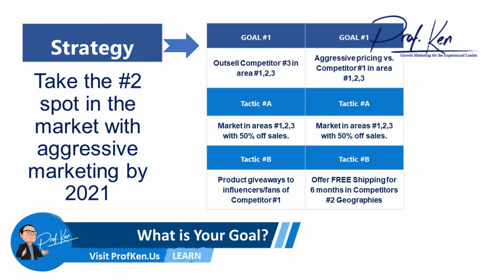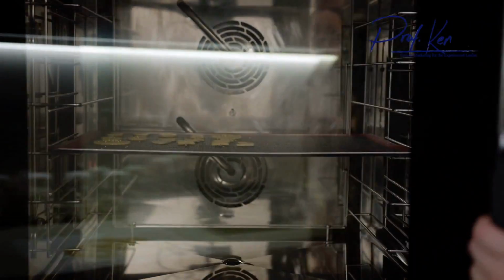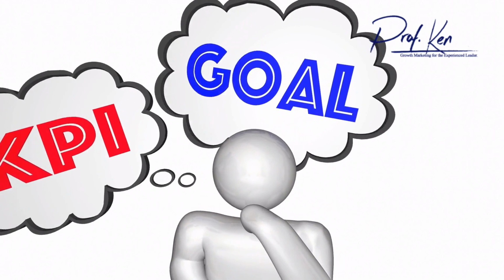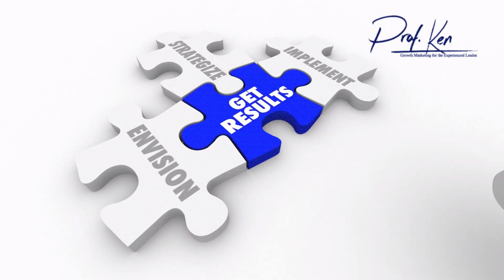Professor Ken explains KPIs and Metrics for Marketing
In this video, Prof. Ken explains the importance of KPI's and Metrics for digital marketing. Professor Ken is an eCommerce and Omni-Channel expert and Course Director at 21DayCourse.com. Visit Prof. Ken

Professor Ken Ninomiya (@ProfKenUS) is an award-winning omni-channel marketer and digital expert, speaker, coach, author, Professor, and founder of eknlinks.com.  Prof. Ken has created a growth marketing technique that will get customers, keep customers, and grow customer lifetime value.

Professor Ken has led and taught over 1000 students in Marketing and E-Commerce. As a former trade liaison to China has also taught Business Processes in China along with dozens of coaching and professional seminars to international organizations and teams.